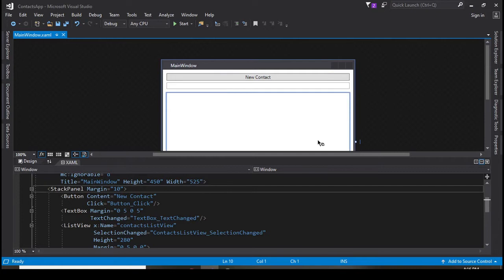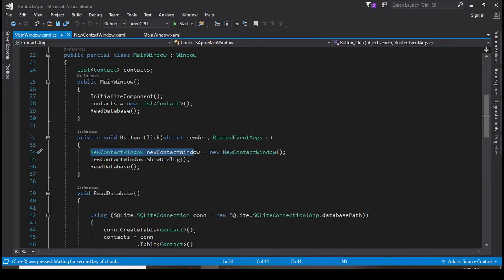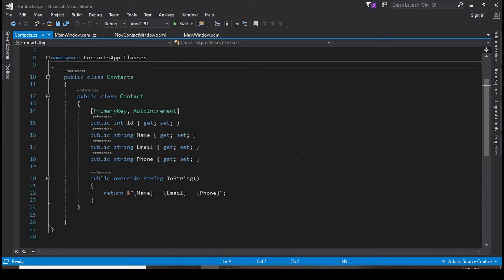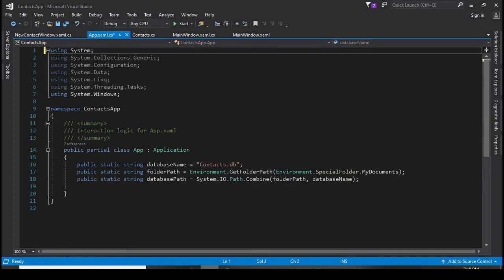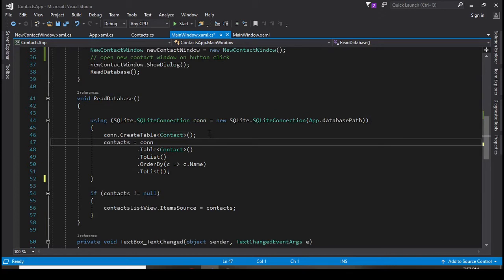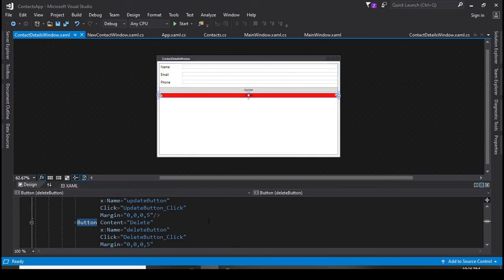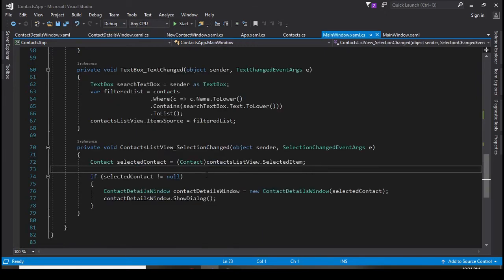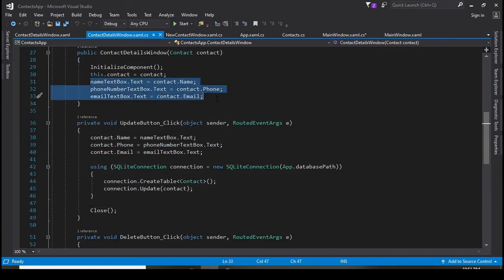How to create a simple app using C#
In this video I have shown how to make a simple contacts app using c#